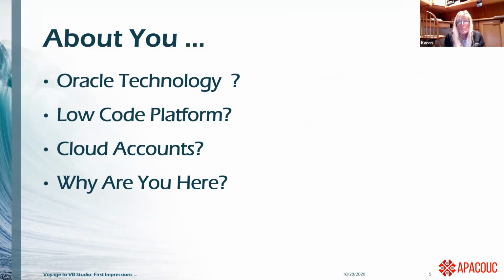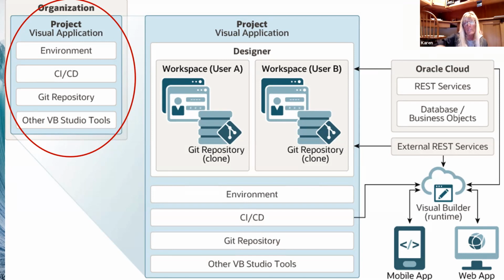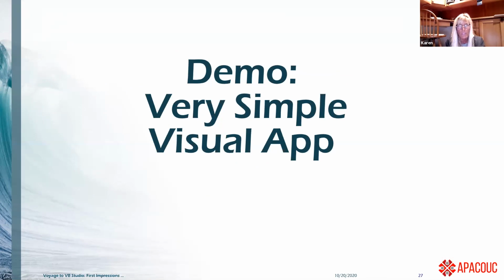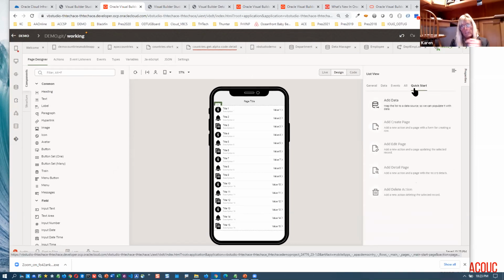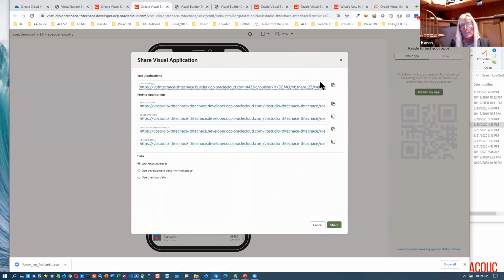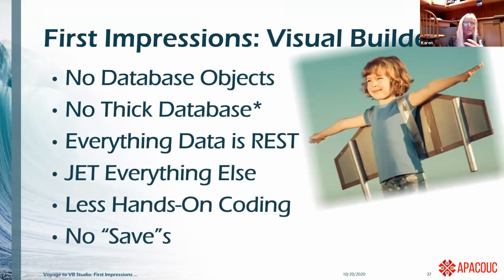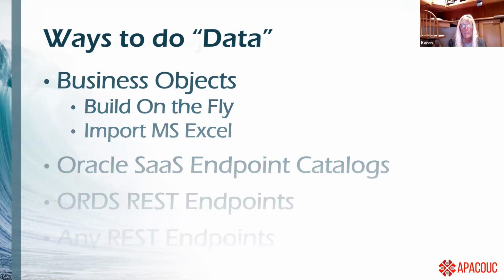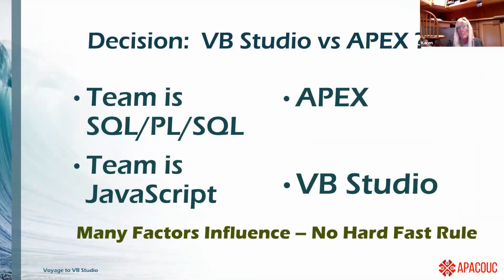Voyage to Visual Builder Studio by Karen Cannell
Hear lessons learned on a voyage to Visual Builder Studio, Oracle’s updated visual application development environment.  Visual Builder Studio allows one to build web and mobile applications, extend Oracle cloud applications, and manage the full development life cycle.  Sounds great – but how does it really work?  What is the difference between Visual Builder Studio and Visual Builder?  When do I use one vs. the other?  How hard is it to get started?  How hard is it build a real production application?  How hard is it to extend my cloud applications?  Do I have to be a JavaScript expert? What investment – time, money, learning - is required to be productive? Was this voyage worth the effort?  Can Visual Builder Studio make a difference for one's Oracle cloud investment?  Attend and learn about a long-time Oracle APEX developer’s continued adventure into Visual Builder development, now through Visual Builder Studio.
(This could also be under the Cloud track)